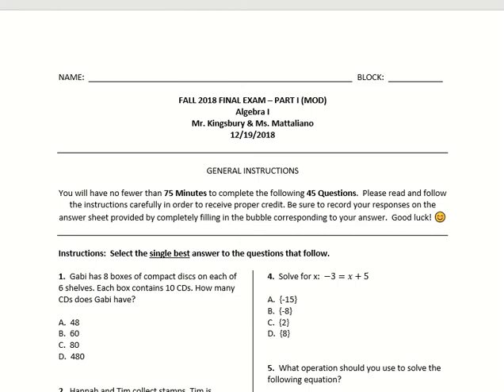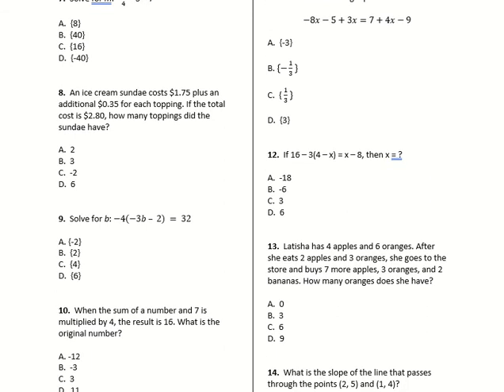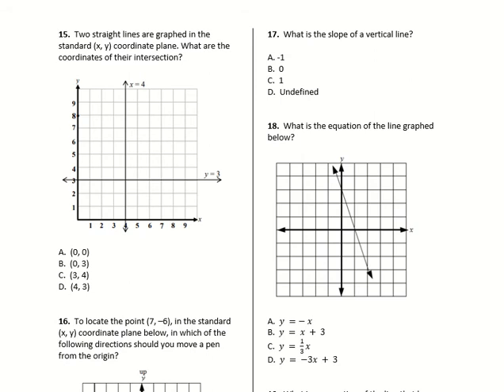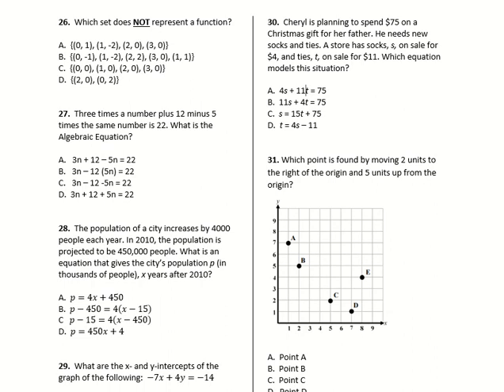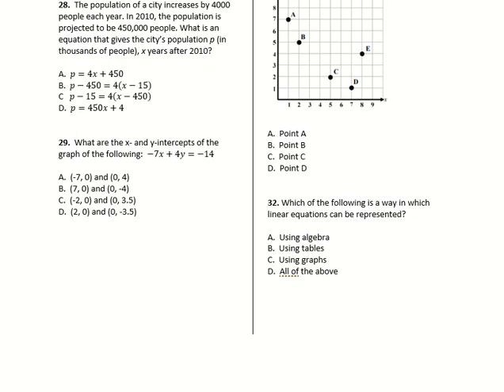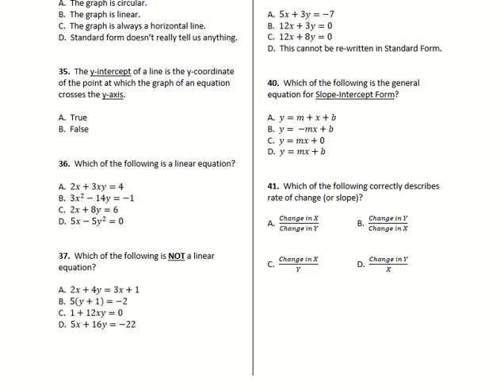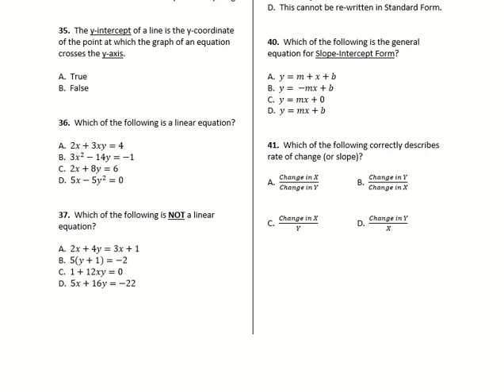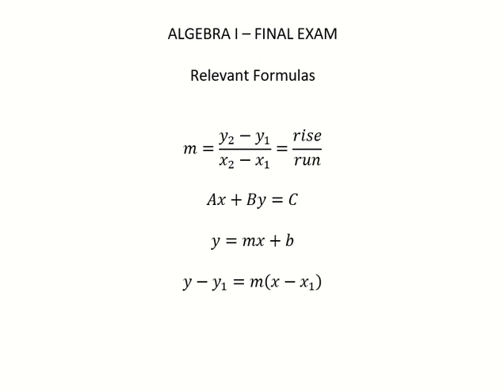Algebra I - Fall 2018 Final Exam (Modified Version) - Read Aloud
Mr. Kingsbury and Ms. Mattaliano
Catalyst Maria High School, Chicago, IL